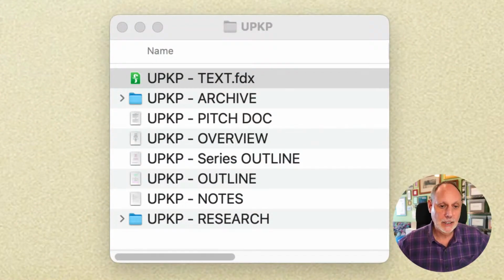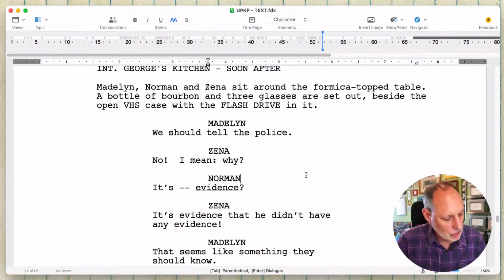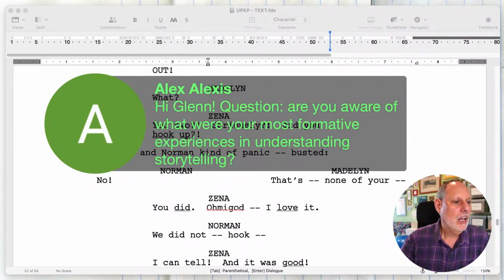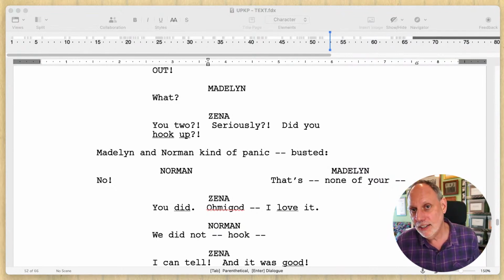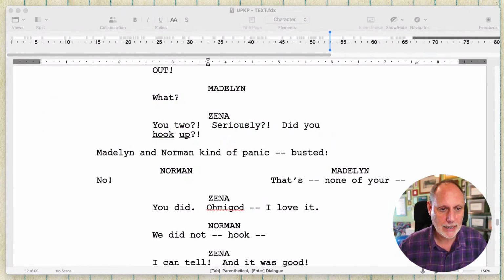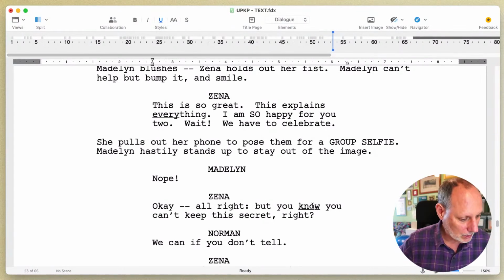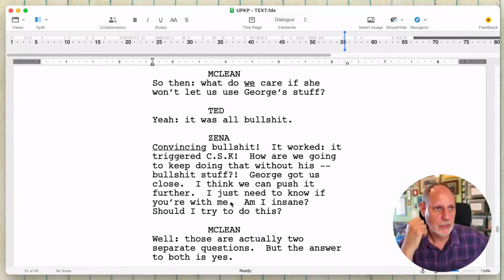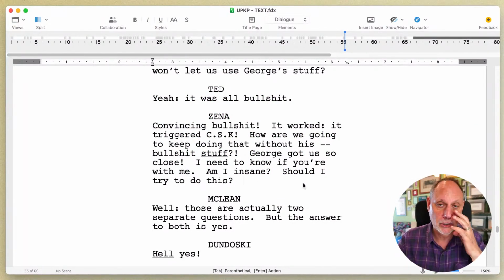LIVE - SCREENWRITING STEP-BY-STEP: Session #255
TODAY’S WORK:  Final Polish - Day 5.

WE ALSO TALK ABOUT: “Are You Concerned That By Changing The Dialogue, You’ll Change The Character’s Personality?” - “What Are Your Most Formative Experiences in Understanding Storytelling?” (Too many to tell - but I tell a few) - “Do You Prefer Writing Character-Driven or Plot-Driven Stories?” - “How Do You Give Different Characters Different Dialogue Styles?”

(For that last one also check out this video, also: LIVE - SCREENWRITING AMA: “How Do You Create A Voice For Each Character?”